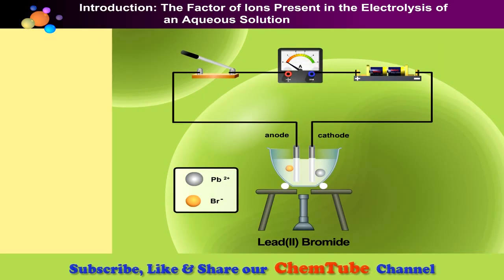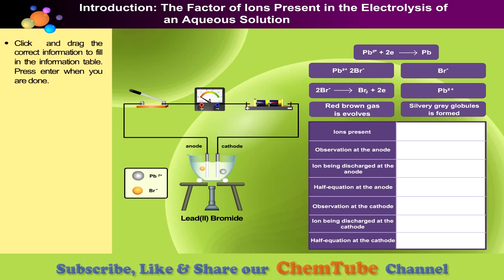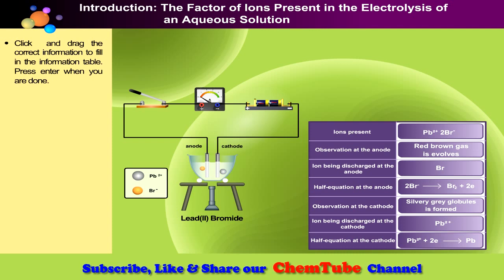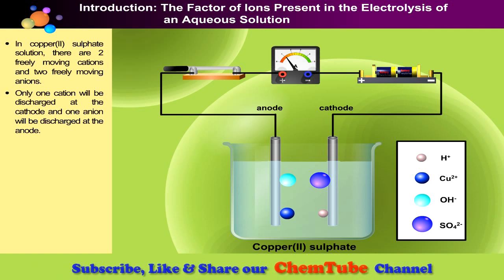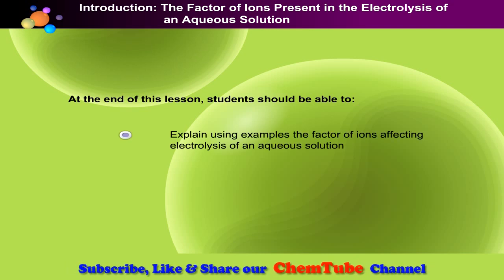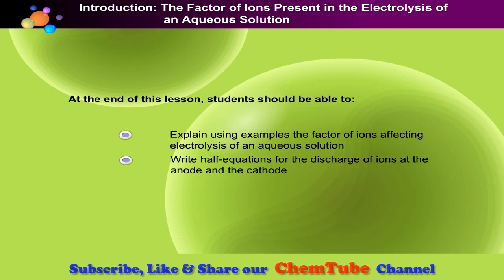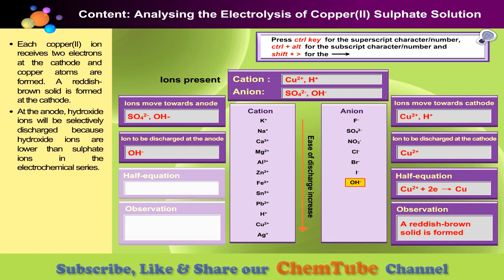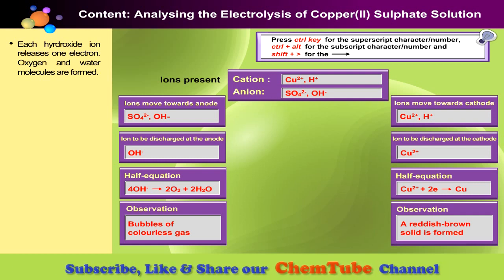Chemistry SPM: Factors of selective discharge of ions - Position of Ions in electrochemical series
Positions of ions in the electrochemical series
► The lower the ion in electrochemical series, the easier to be discharged.

► The following mnemonic method can be used to memorize the sequence of electrochemical series.
○ For cation:
Potassium, sodium, calcium, magnesium, aluminium, zinc, iron, tin, lead, hydrogen, copper, argentum
Pop star can make all zebras in town like his car again
○ For anion:
Fluoride, sulphate, nitrate, chloride, bromide, iodide, hydroxide
Fabulous superman notifies climate becomes increasingly hot